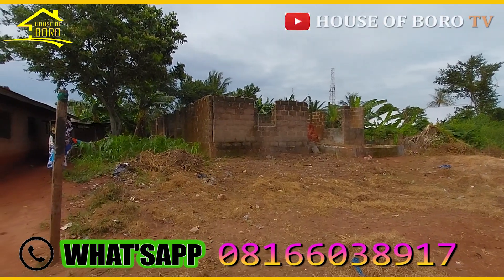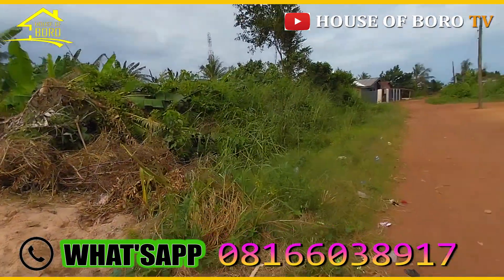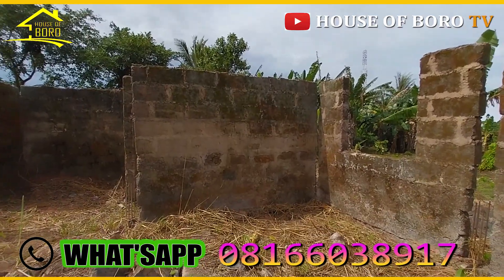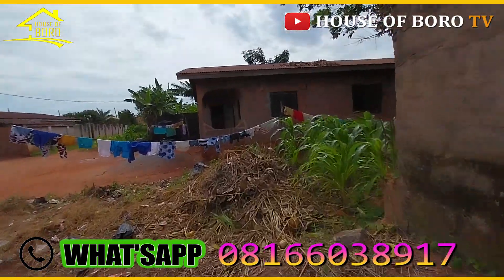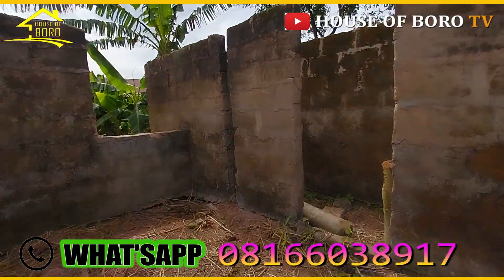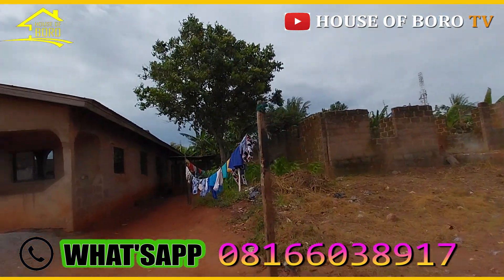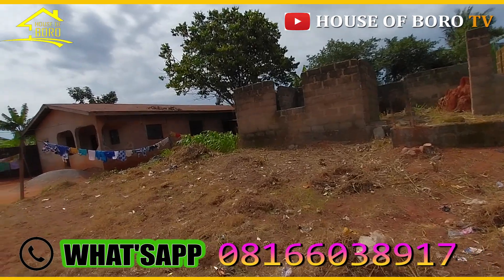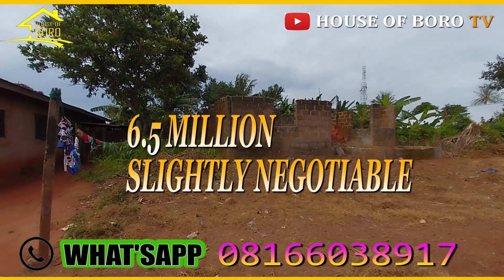PROPERTY FOR SALE IN BENIN CITY, EDO STATE - EMMA MARLBORO / HOUSE FOR SALE IN LAGOS NIGERIA